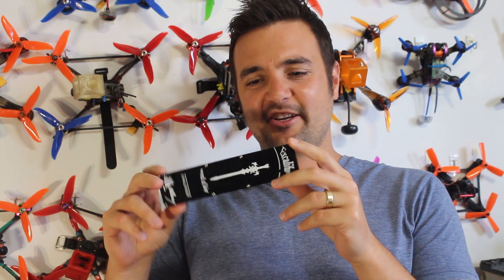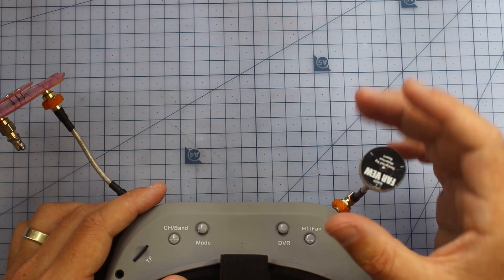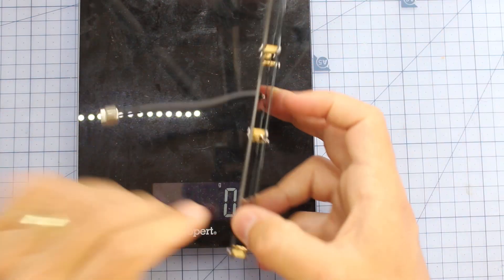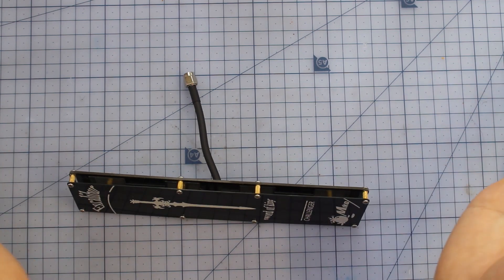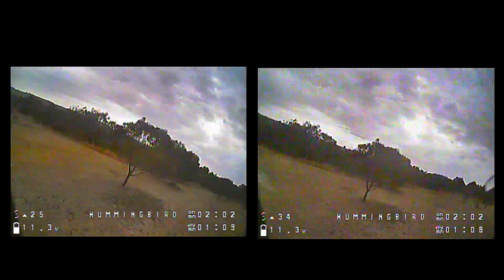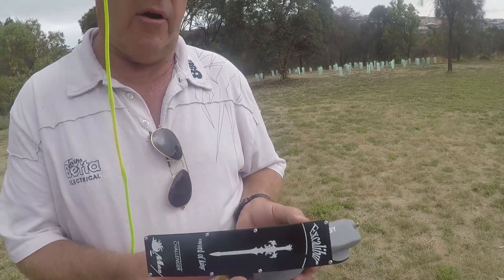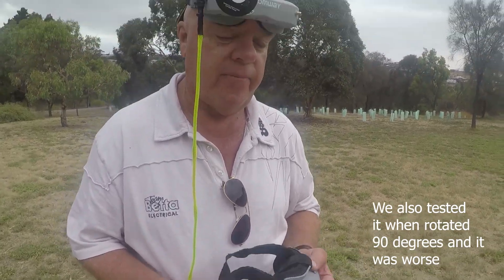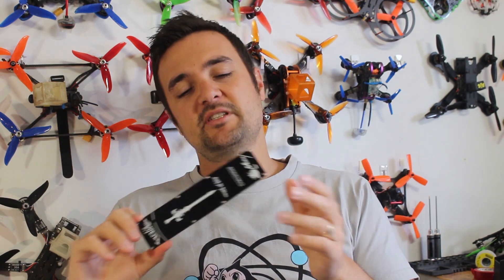BIGGEST FPV ANTENNA YOU HAVE EVER SEEN!! Tech Tuesdays UAVFUTURES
Fpv Miko Sword antenna. This FPV patch antenna is MASSIVE and is meant to offer some impressive gain and improved FPV reception. We check it out on Tech Tuesday and find out if this will help with our FPV drone racing video.
My preferred tripple feed patch.

• Bonus videos.
• Bonus prizes

Happy flying.

Stew